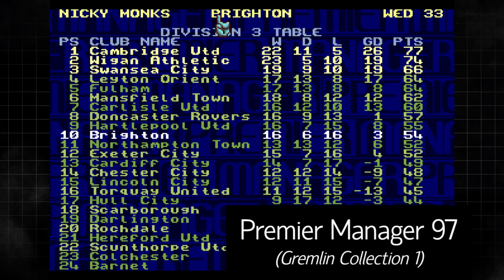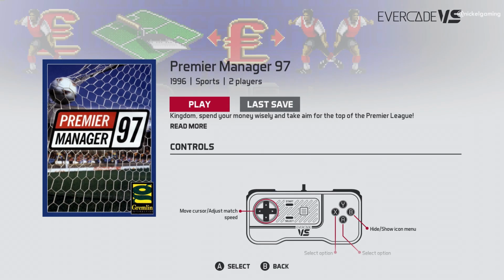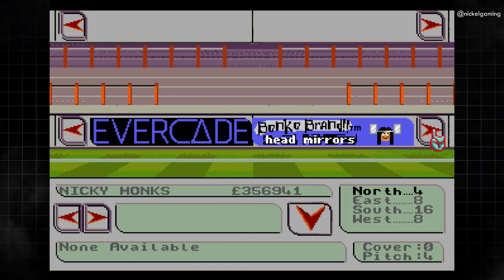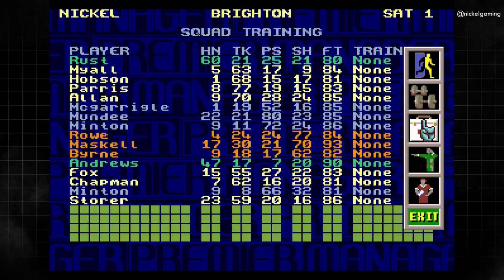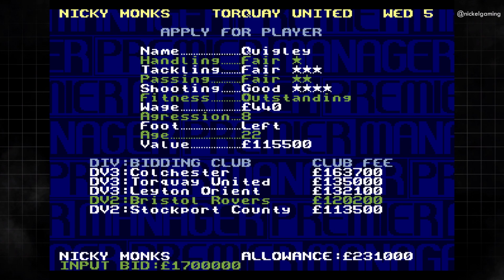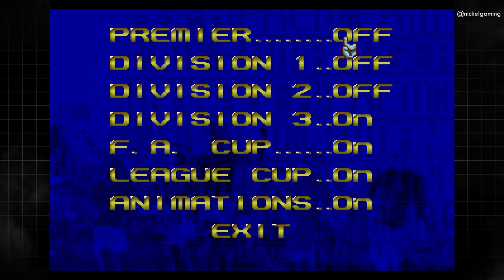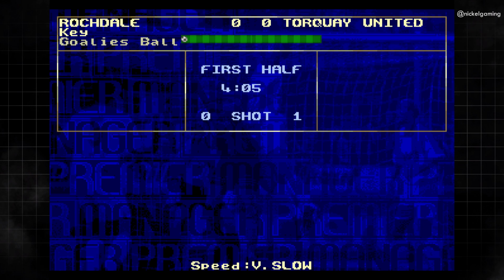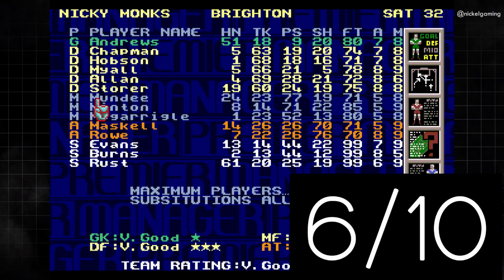Take your team to the top! PREMIER MANAGER 97 | Evercade Review (Gremlin Collection 1)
Take the reigns of your own football team in this retro soccer management game for the Evercade! Gremlin Interactive's Premier Manager 97 includes over 1,500 real players and teams from England's 1996/97 season and challenges you to take a Division 3 team all the way to the Premier League title.

Naturally it's quite an old and niche title to be included on this cartridge - join me to see how it fares being played in 2022...

ABOUT PREMIER MANAGER 97:
You’ve proven yourself on the field — but how will you do in the manager’s hot seat? Premier Manager 97 from Gremlin brings that addictive one more match feel to your Evercade!

ABOUT THE EVERCADE GREMLIN COLLECTION 1 CARTRIDGE:
The ‘Indie Heroes’ Collection 1 Cartridge brings 14 independently developed games to Evercade. Originally made for classic systems, this specially curated line-up showcases talented developers from around the world. From platformers to story-driven horrors – this collection has plenty of depth and variety.

Check me out on other websites!

1. Feel Good by MusicbyAden